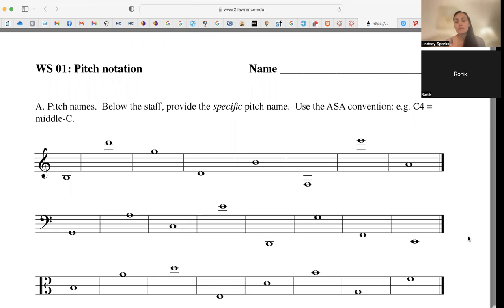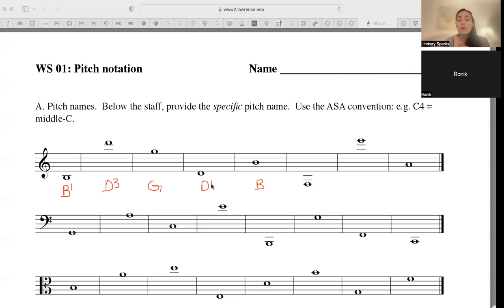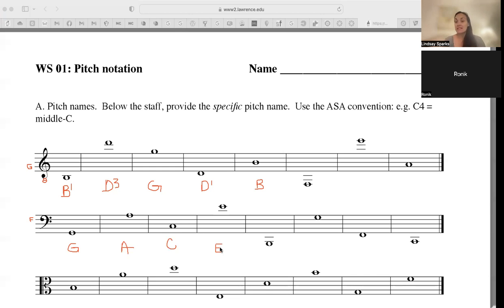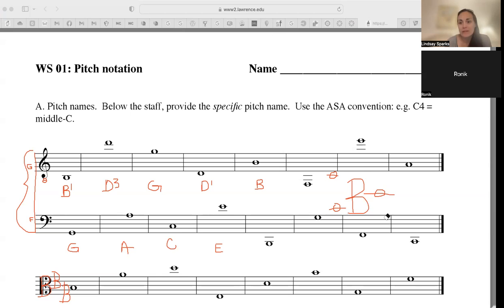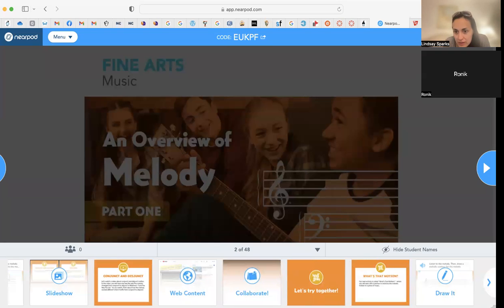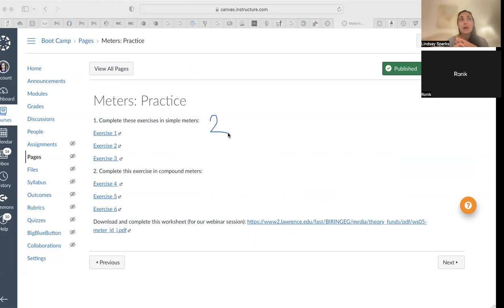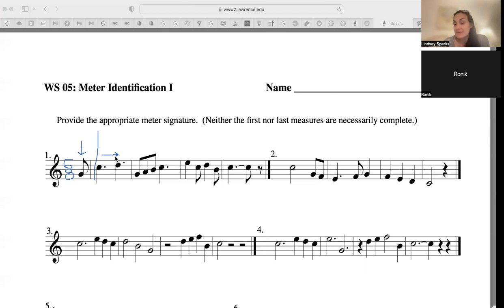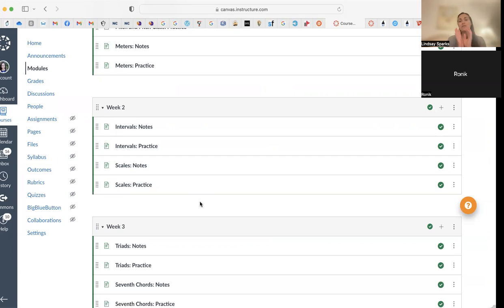Music Theory Boot Camp- week 1, July 8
Notation and Meter